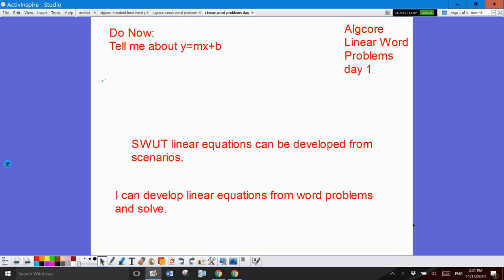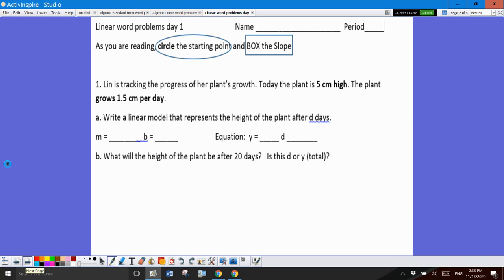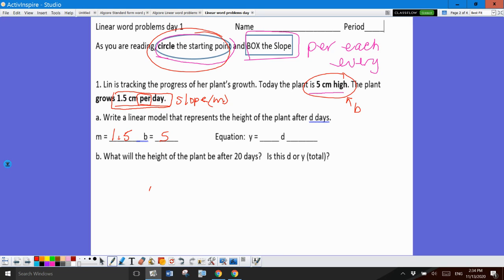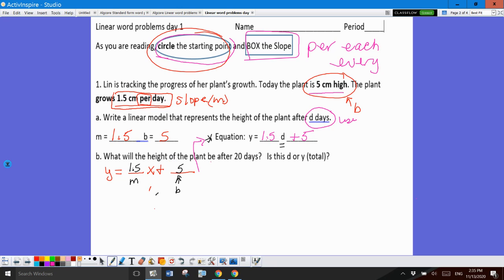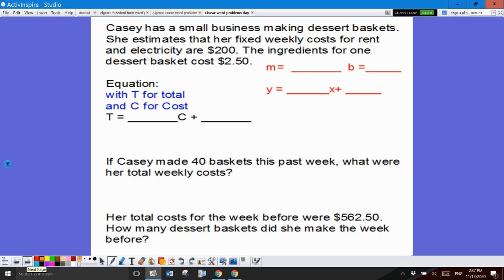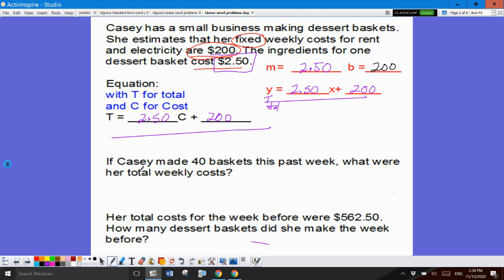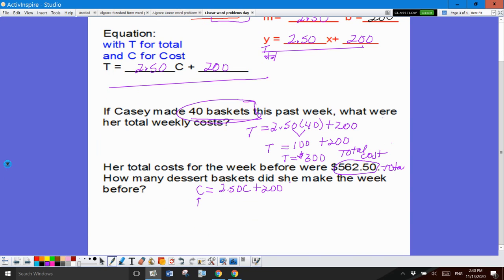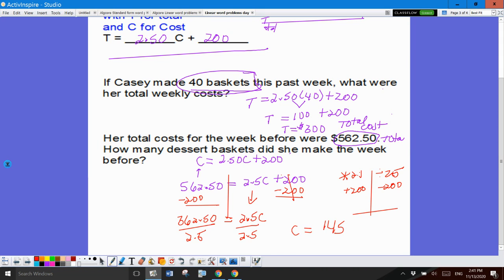Slope intercept form word problems day 1